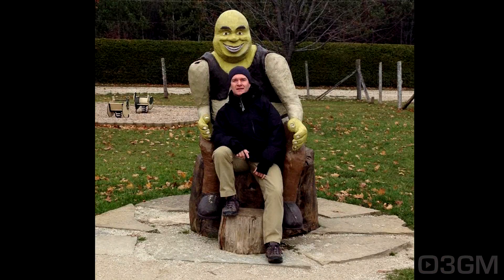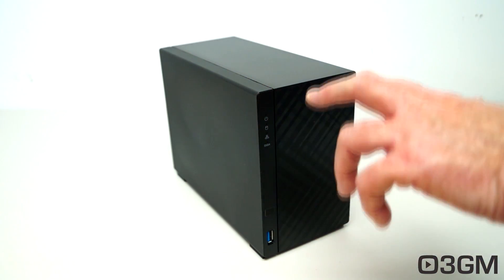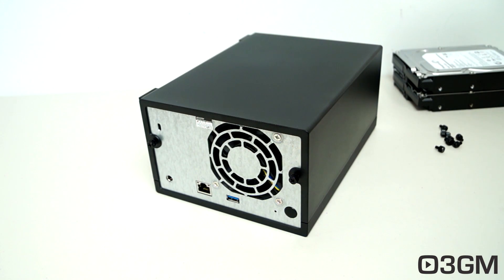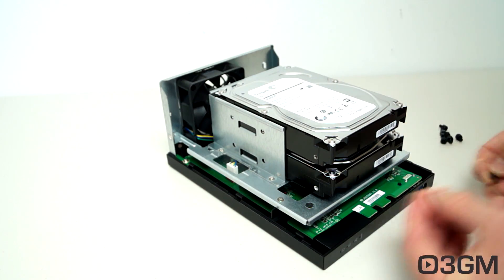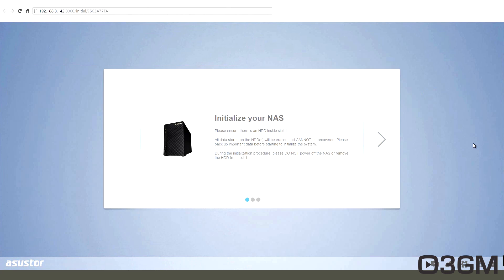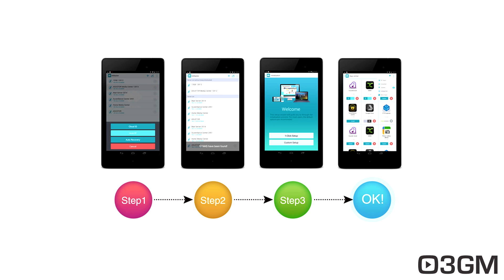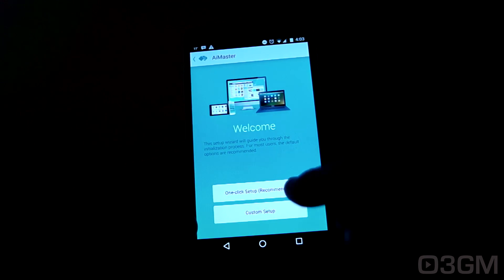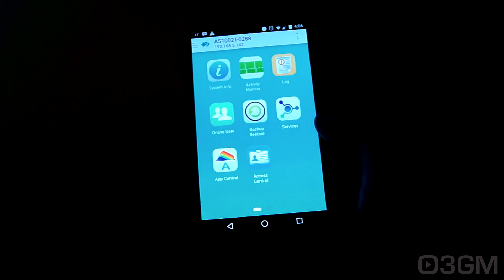#562 - Q&A: Setup & initialization of the Asustor AS1002T NAS?